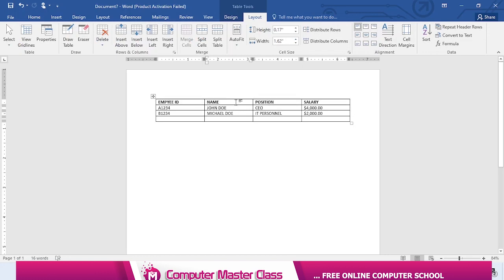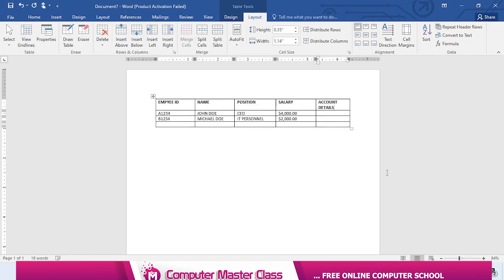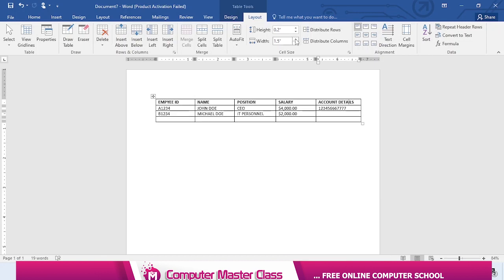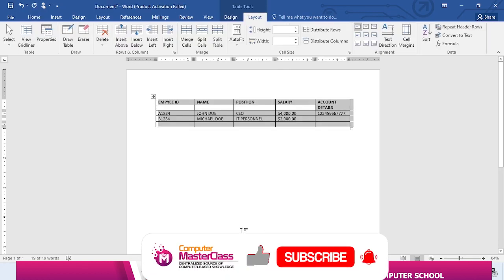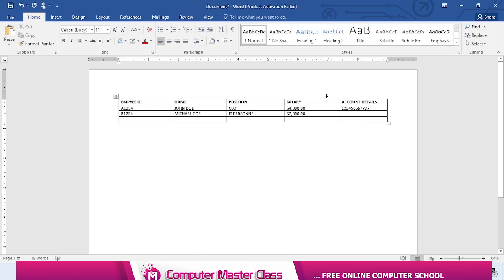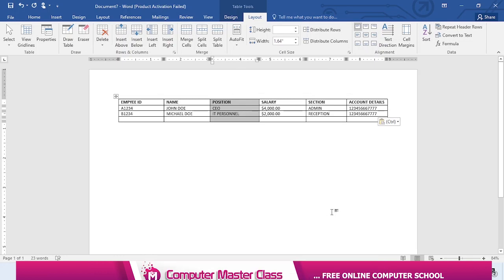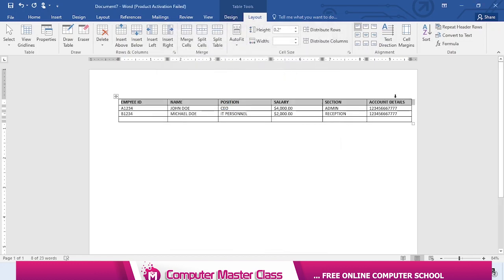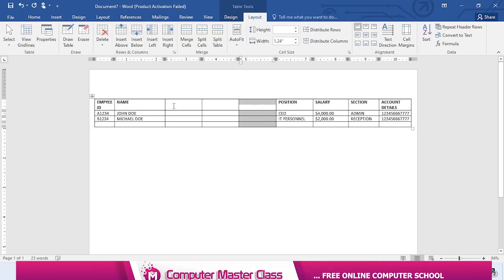MS Word - Table Part 2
This Video will show you how to insert tables in MS word, How to Style Tables, How to Add Row and Columns, How to Delete Rows and Columns in MS Word, How to Sum in MS Word, How to Merge Cells, How to Split Table, How to Split Cells. Basically this video covers all you need to know about MS Word Table.